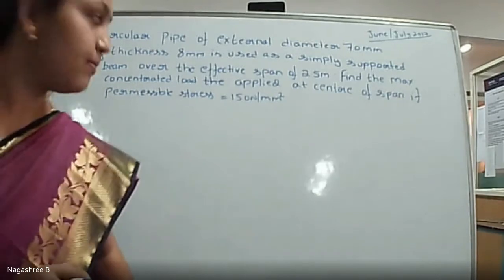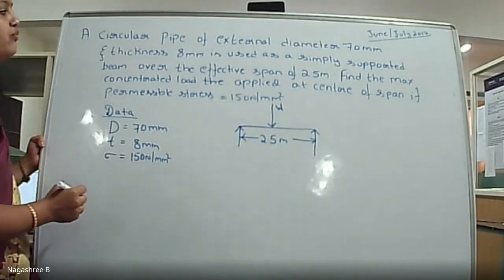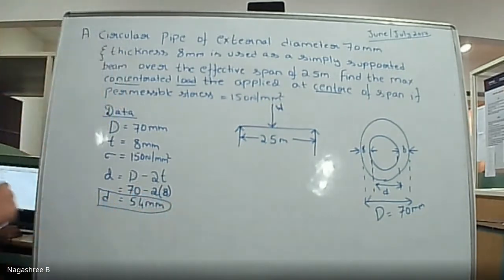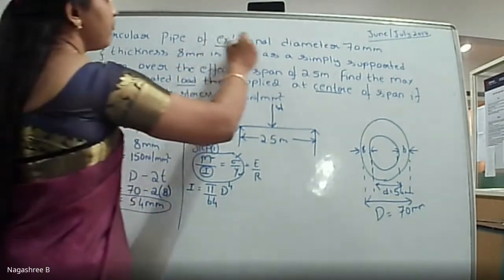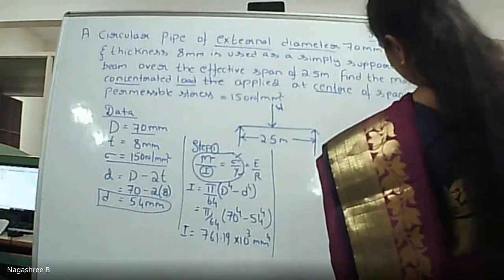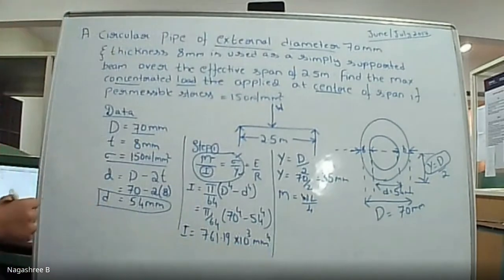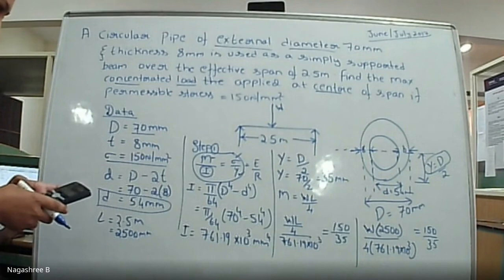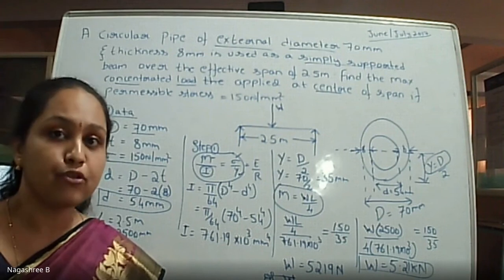Numerical on Bending Stress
Stress, Strain,
Hook's law,
Strain Diagram for structural steel and non ferrous materials,
Volumetric strain,
expression for volumetric strain,
Elastic Constants,
Relationship among elastic constants,
Total elongation of tapering bars of circular and rectangular cross sections,
Elongation due to self weight, Composite section,
Thermal stresses,
Stress components on inclined planes,
General two dimensional stress system,
Principal planes and stresses,
Mohr's circle of stresses,
Shearing force and Bending moment in beam,
Sign convention,
Relationship between loading,
shear force and bending moment,
Shear force and bending moment equations,
SFD and BMD with salient values for cantilever beams,
simply supported beams and overhanging beams considering gravity loads and Couple,
Bending stress in beam, Assumptions in pure bending theory,
Derivation of Pure bending equation,
Modulus of rupture,
section modulus,
Flexural rigidity,
Expression for horizontal shear stress in beam,
Shear stress diagram for rectangular,
I and T section,
Flitched beams,
Definitions of slope, deflection,
Elastic curve derivation of differential equation of flexure,
Slope and deflection for standard loading classes using Macaulay's method for prismatic beams and overhanging beams subjected to point loads, UDL and Couple,
Pure torsion,
torsion equation of circular shafts,
Strength and stiffness,
Torsional rigidity and polar modulus,
Power transmitted by shaft of solid and hollow circular sections,
Elastic stability of columns
Torsion of circular shafts
Short and long columns,
Euler's theory on columns,
Effective length slenderness ratio,
Radius of gyration,
Assumptions,
derivations of Euler's Buckling load for different end conditions,
Limitations of Euler‟s theory,
Rankine's formula,